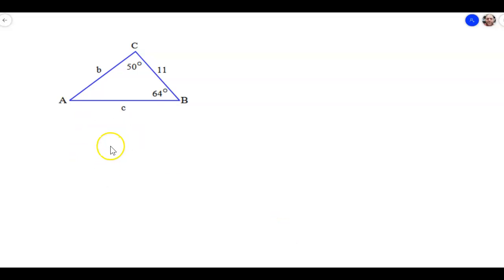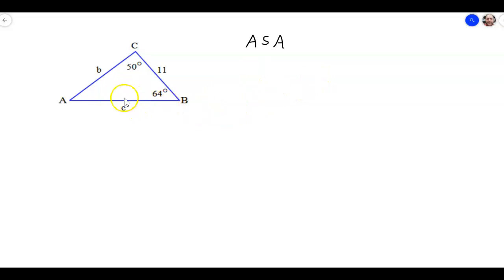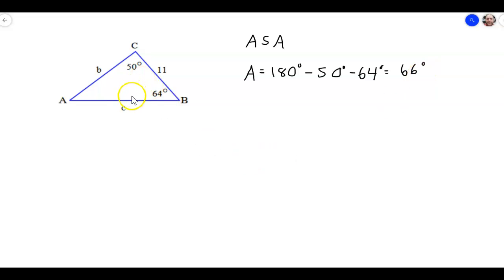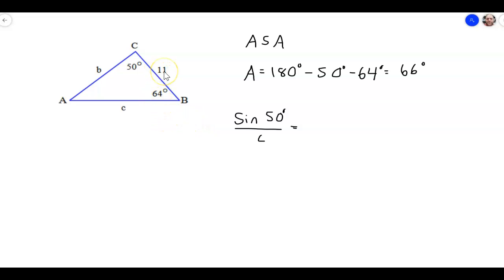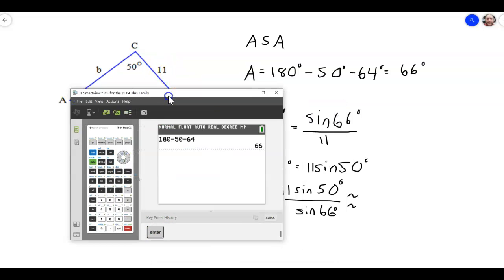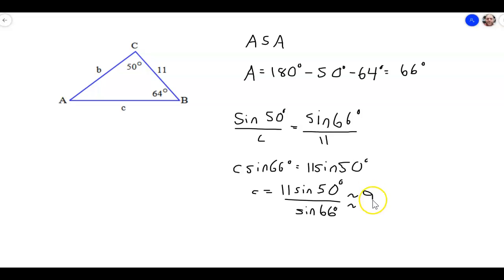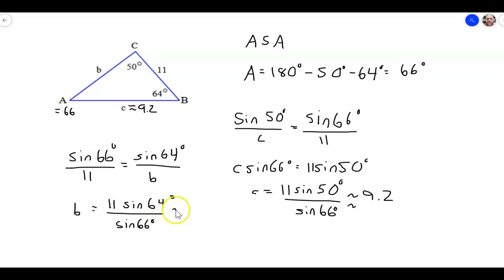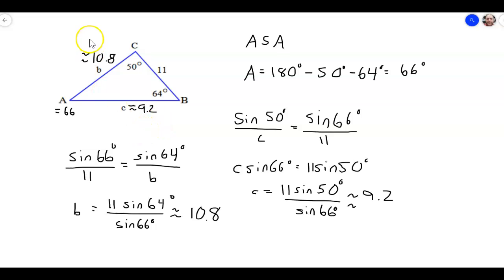MAT172 Law of Sines ASA